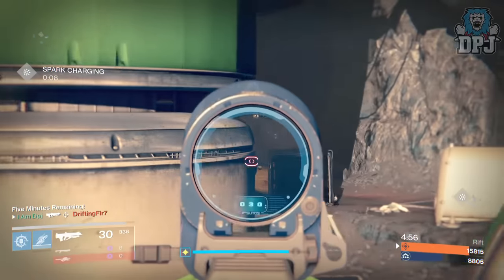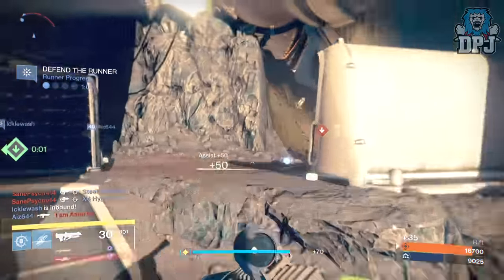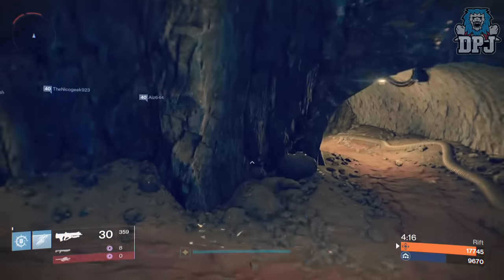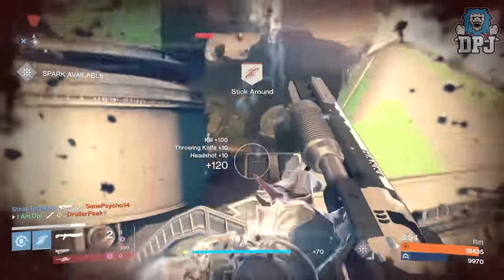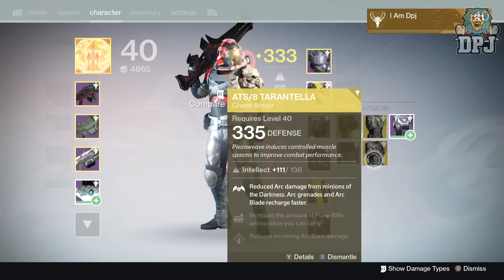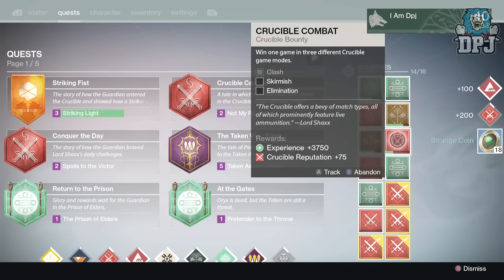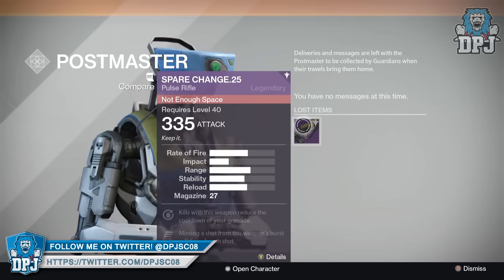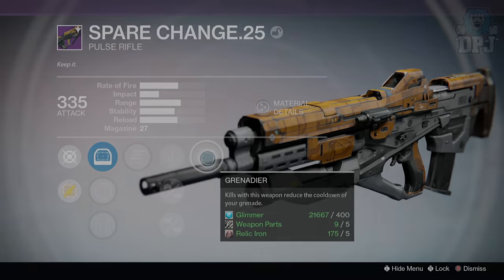Destiny: Exotic SHAXX LOOT! The True Meaning Of War Weekly Loot Rewards x3 (Easy 335 Legendaries)